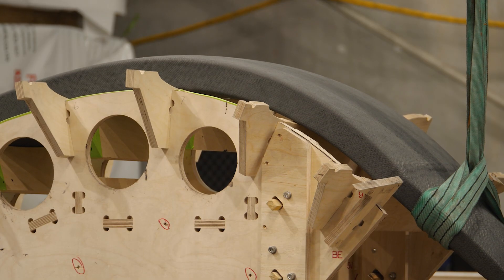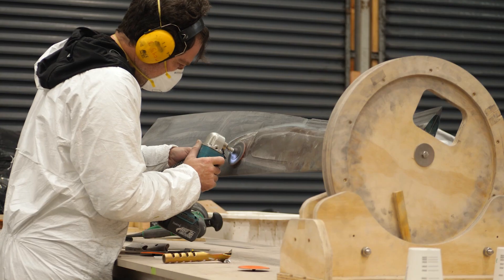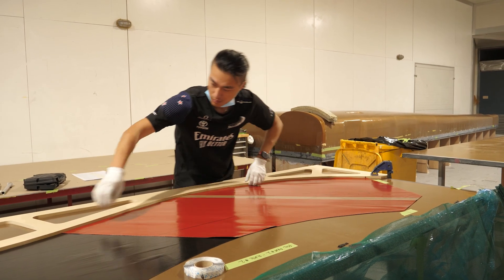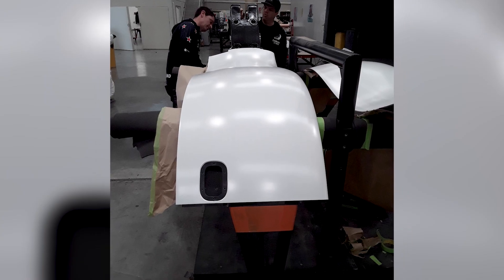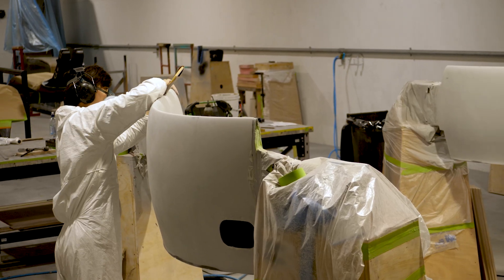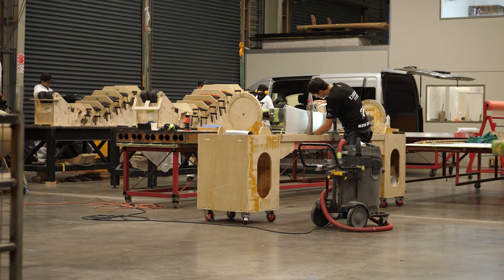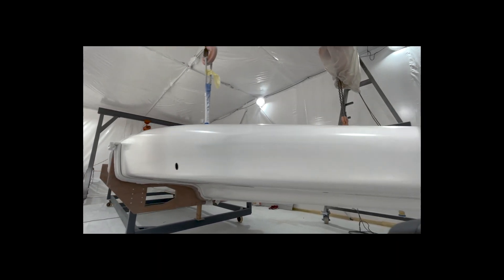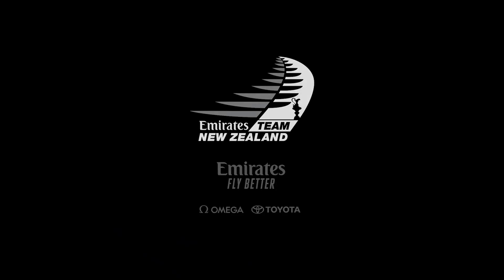The Appendage Factory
The Emirates Team New Zealand build facility on Auckland’s North Shore has been running at capacity for the past 8 months building all of the foils and appendages that will allow the AC40 to fly.